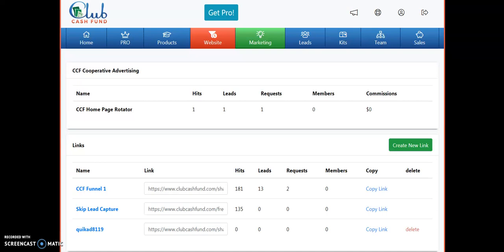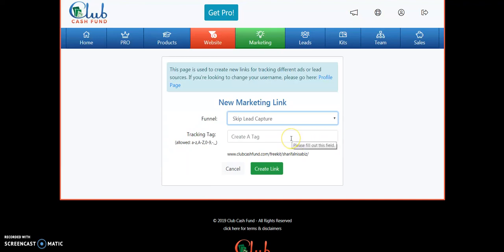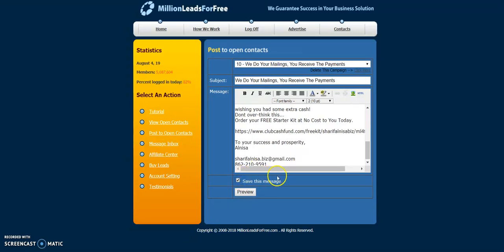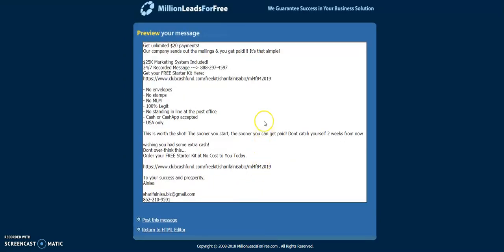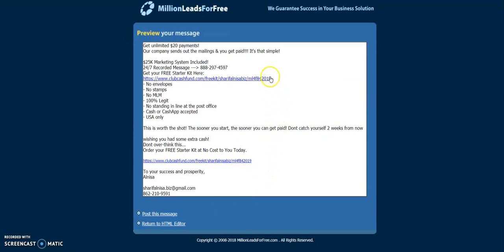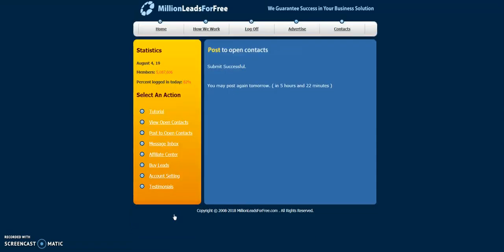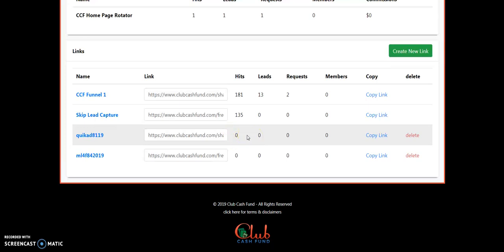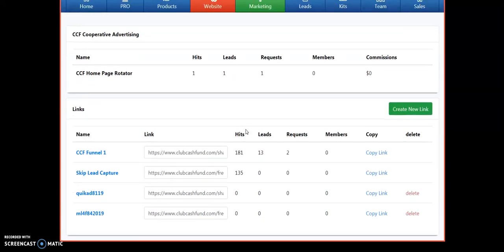Club Cash Fund - How to Promote and Make 1000s - Even Works for Newbies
Club Cash Fund - Sign up and get your FREE starter kit Today!
Follow These 3 Steps Very Carefully.

STEP #1  Call & Listen to this 24/7 Message:   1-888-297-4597

STEP #2  Listen to Some Live Testimonials:    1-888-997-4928

- USA only
- No Monthly Fees
- One-time membership fee
- No Stamps
- No Envelopes
- No Mailing Lists
- Company closes your sales and mails your kits for you!!
- Make unlimited $20 payments Daily!

Our company sends out the mailings & you get paid!!! It's that simple!

Want some of the best mailing leads in the industry?
Use lists 01 and 16

Six Figure Stamp Club
Six Figure Stamp Club Review
Six Figure Stamp Club Scam
What is Six Figure Stamp Club
Six Figure Stamp Club Compensation Plan
Six Figure Stamp Club Proof
Six Figure Stamp Club Leads
Six Figure Stamp Club Payment Proof
Six Figure Stamp Club Direct Mail Home Business
Six Figure Stamp Club Testimonials
Six Figure Stamp Club Vinnie Strothers
#30 day success formula,
#30 day success formula reviews,
#30 day success formula scam,
#30 day success formula testimonials,
#30 day success formula questions and answers,
#30 day success formula website,
30 day success formula pdf,
30 day success formula mail order,
30 day success formula offline business,
30 day success formula letter,
30 day success formula money back guarantee,
30 day success formula program,
30 day success formula challenge,
30 day success formula why I decided to join
earn with mails
how to make money offline
offline marketing
post card marketing,
direct mail marketing,
cash in the box review
cash in the box reviews
american bill money review 2019
american bill money scam
30 day success formula scam review
passive income guru
ontarian hawkins
prodigy marketing online
Alex Zubarev,
Beau Bridgewater,
Tom and Ania's Abundant lifestyle
Cassandra Goode 30 day success formula
Direct Mail Home Business
Best Direct Mail Home Based Business
top direct mail home business opportunity
30 day success formula training and strategies
30 day success formula comp plan
30 day success formula product review
30 day success formula postcards
american bill money vs 30 day success formula 2019